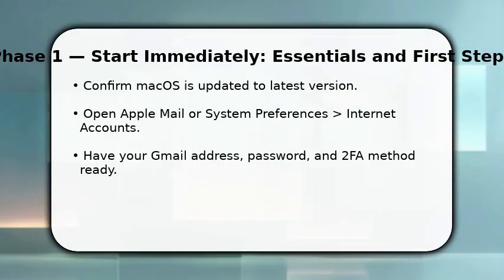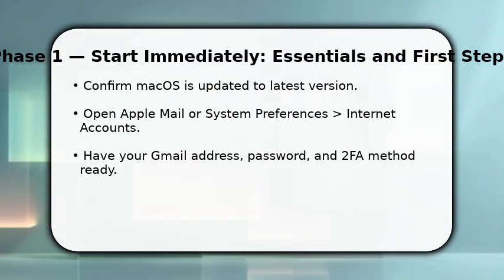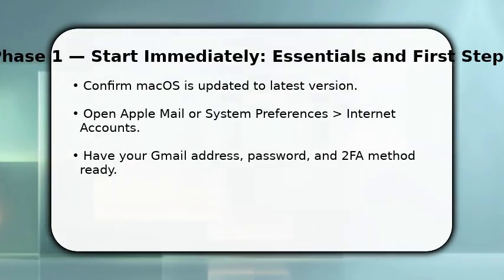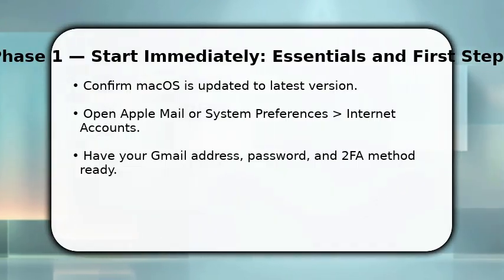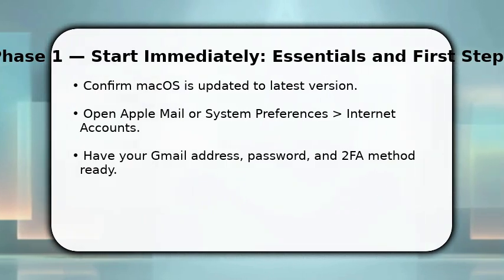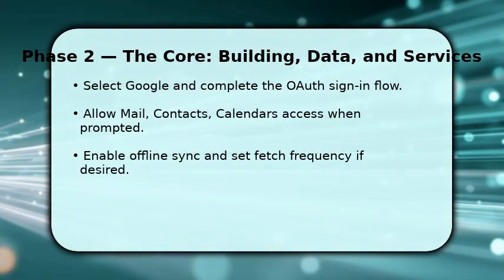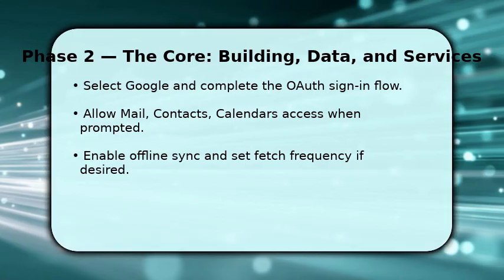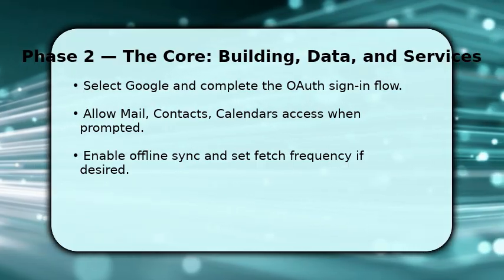How to Get Gmail on Mac (easy Method)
How to Get Gmail on Mac (easy Method) | 🔒 Surfshark VPN Deal — Stay private and secure. $1.99/mo + 3 Months Free ▸

Discover the simple steps to install Gmail on your Mac. This video guide walks you through setting up a Google account, downloading and installing the necessary software, configuring settings for optimal email experience directly from Apple Mail or third-party clients like Spark or Sparky.

install gmail mac, setup google mail app, gmail on Mac setup guide, download Gmail for OS X, configure Google account on Mac,